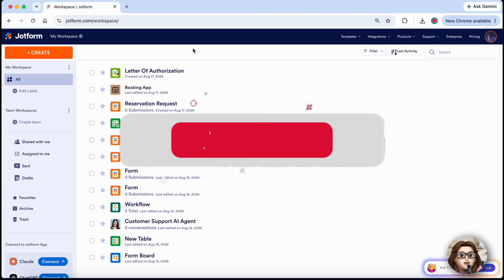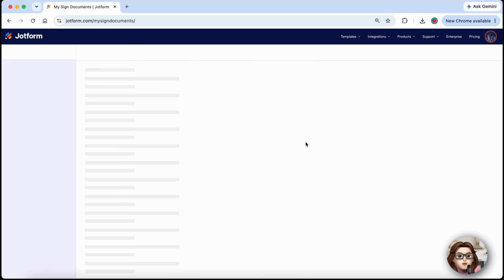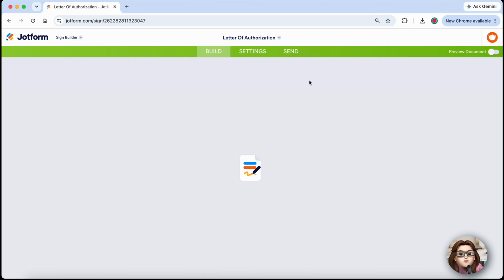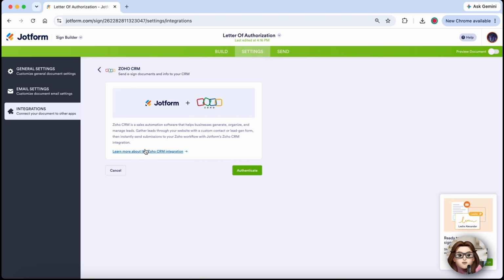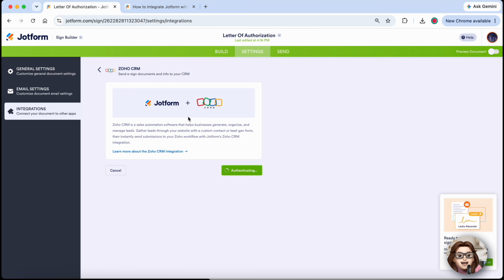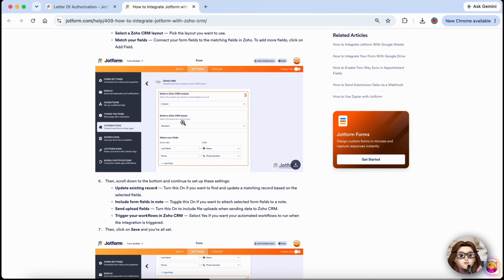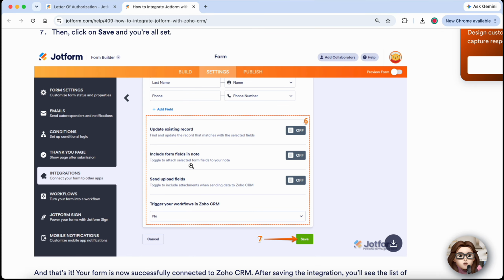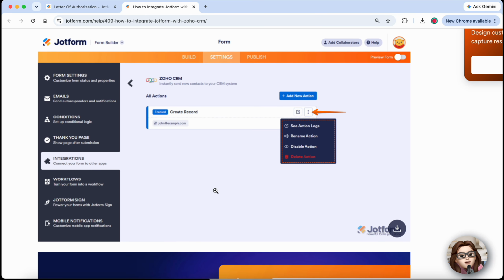How to Integrate Jotform Sign With Zoho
Want to integrate Jotform Sign with Zoho CRM? In this step-by-step tutorial, you'll learn how to connect your Jotform Sign documents with Zoho CRM so signer information is automatically sent to your CRM, helping you eliminate manual data entry and streamline your document workflow.

In this video, I'll show you how to open your document in Jotform Sign, navigate to Settings → Integrations, search for Zoho CRM, and authenticate your Zoho account. You'll learn how to select the appropriate Zoho CRM module (such as Leads or Contacts), choose a layout, and map your Jotform Sign fields to the corresponding Zoho CRM fields. Once configured, completed document data is automatically sent to your selected CRM module.

This integration is perfect for sales teams, HR departments, agencies, legal professionals, consultants, and businesses that collect signed agreements, contracts, onboarding forms, or client documents. Instead of manually transferring signer information into Zoho CRM, Jotform Sign automates the process and keeps your customer records organized and up to date.

You'll also learn how to configure advanced options such as updating existing CRM records, including form fields in CRM notes, sending uploaded files, and triggering Zoho CRM workflows after the integration runs. I'll share tips for testing the integration with a sample document, verifying your field mappings, and ensuring data is sent to the correct CRM module before using it in production.

In addition, I'll cover common issues such as authentication failures, incorrect field mapping, missing modules, and records not appearing in Zoho CRM. You'll learn how to reconnect your Zoho account, review Action Logs, edit or disable integration actions, and troubleshoot synchronization problems quickly.

This tutorial is beginner-friendly and works with the latest version of Jotform Sign and Zoho CRM. By the end of this video, you'll know how to integrate Jotform Sign with Zoho CRM to automate document management, improve data accuracy, and simplify your business workflows.

If you found this tutorial helpful, don't forget to like the video, subscribe to the channel, and turn on notifications for more Jotform tutorials, CRM integration guides, workflow automation tips, and no-code business videos.

This video shows you How to Integrate Jotform Sign With Zoho! Watch this Video till the end to learn How to Integrate Jotform Sign With Zoho.

Were you able to figure out How to Integrate Jotform Sign With Zoho? Share this with your friends who want How to Integrate Jotform Sign With Zoho.

Problem Solved in this Video-:

What Do you Think of How to Integrate Jotform Sign With Zoho?